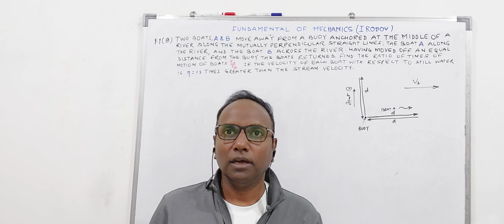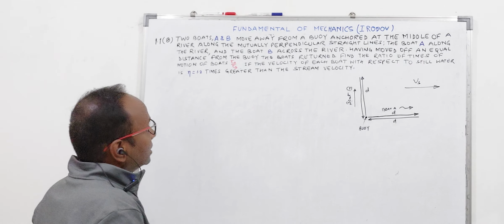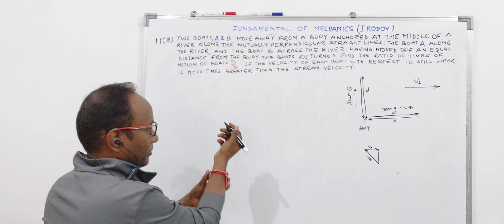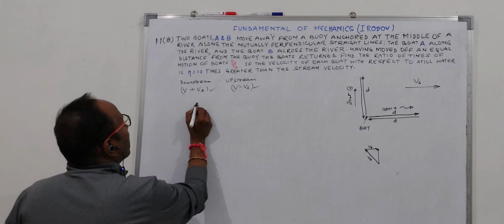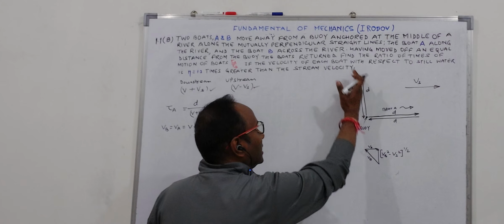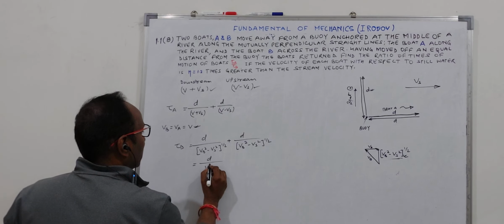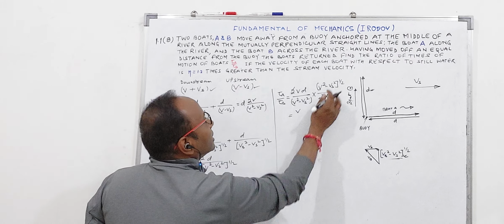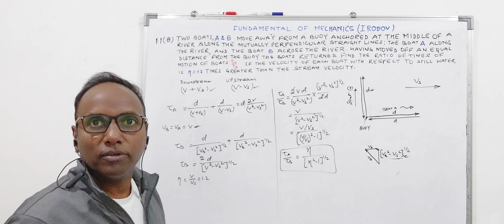IRODOV Sec 1.1 Q. 8 for IIT JEE Advance by Manish Sinha (Sailing with Physics)